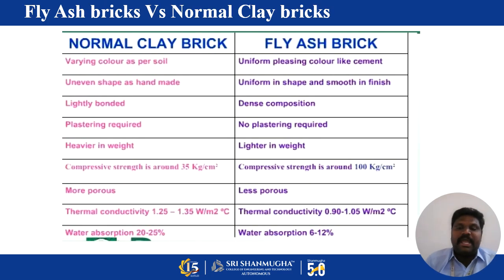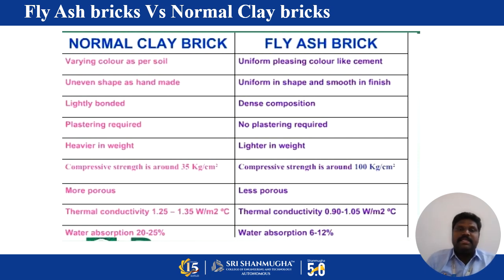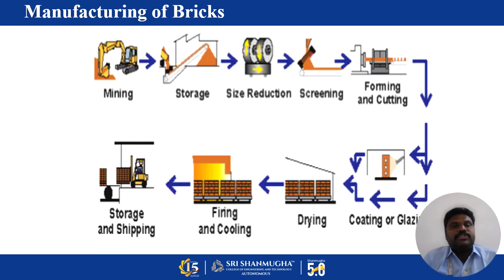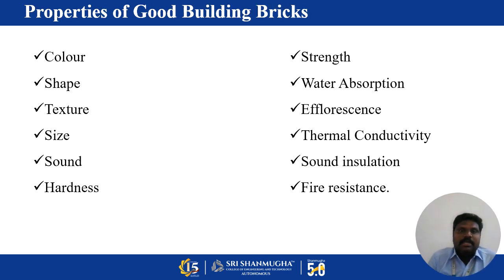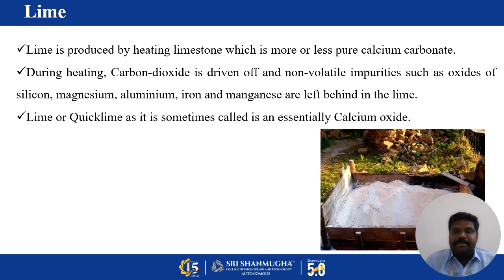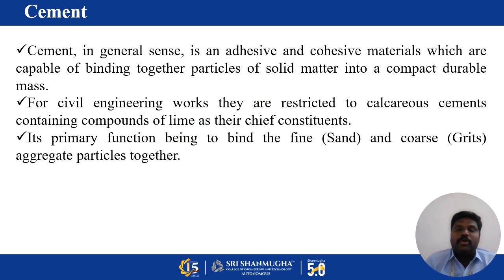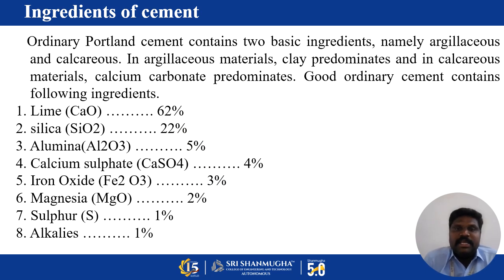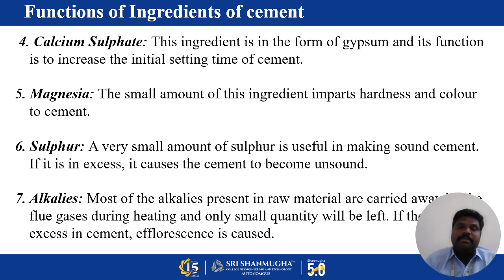Introduction to Bricks and Cements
This video provides an Introduction to Bricks and Cements, covering types of bricks, manufacturing process, properties, uses, and different types of cement along with their composition and applications in construction.